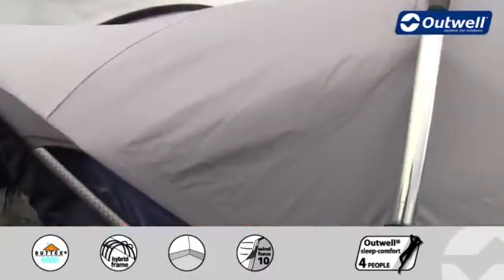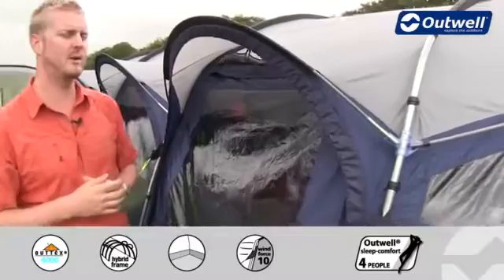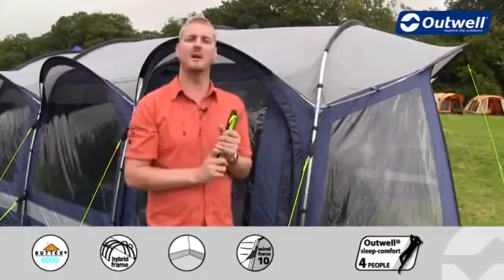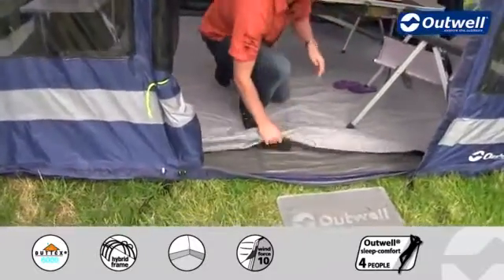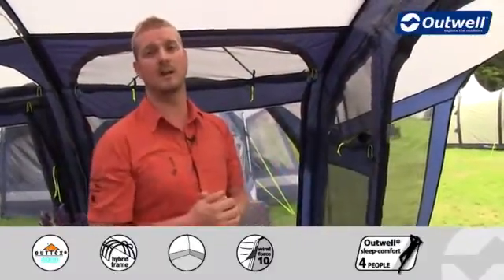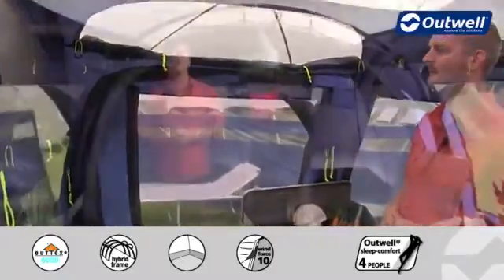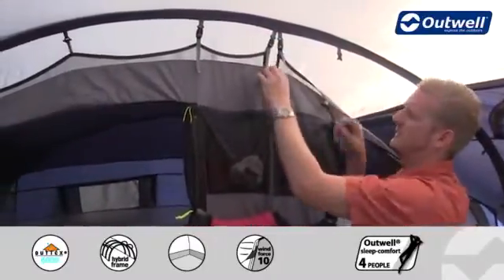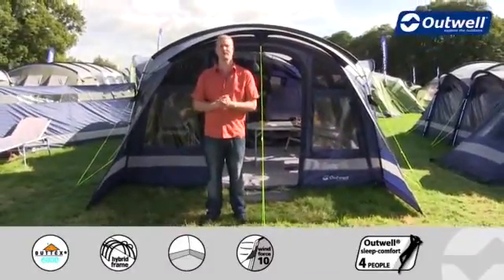Outwell Biscayne 5 Tent 2013 - CampingWorld.co.uk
Biscayne 5 Tent 2013 Superior Collection by Outwell

The Biscayne 5 enjoys all the versatility and stability that results from the use of the stunning new freestanding frame created by the Outwell Hybrid Frame System. While this has enabled the development of the new Outwell Integrated Vent System it is the amazing ability to customise the tent by zipping on optional pods that is really set to improve camping life. There is a spacious living area and a useful large front porch. The tent is made from our own logo-embossed Outtex 6000 IN Estate Blue and features panorama tinted windows. Outwell Wind Stabilizer and Easy Pegging Systems enhance stability and ease of pitching. The two bedrooms sleep up to six under our new Night Sky Ceiling that helps extend a good night's sleep, and the inner's front is also fashionably embossed with out logo.

Specifications:

Art no - 110198
Recommendation - up to five campers will appreciate the high levels of innovation and versatility provides by this superb tunnel tent
Type of tent - tree room tunnel tent
Sleeps - 5 people
Rooms - 2 bedrooms, 1 living room
Pitching Way- Flysheet first or as one
Flysheet - Outtex 6000 (75d 100% polyester taffeta) with taped seams
Floor - Double-coated 100% polyethylene, 10,000mm hydrostatic head
Inner tent - Breathable 100% polyester
Pack Size - tent: 41 x82m / poles: 21 x72cm
Weight - tent: 27.7kg / poles: 17.1kg
Poles - Steel poles 19/22mm duratec fibreglass 8.5/11.0mm
Pieces per carton - 1

Additional Information:

Large front canopy
Free standing frame
Embossed blue fabric
Large tinted panorama windows with zip-up  curtains
Pods can be added
Pre-attached embossed inner tents
Good ventilation secured by windows top vent
Organiser pockets
Mesh pockets in the inner tents
Lamp holder and light cable tidies
Fully seam-sealed flysheet for maximum protection
Reinforced patch on all stress points
Adjustable pegging points
Pre-attached guylines
Luminous guylines
Heavy duty Outwell zips
Outwell doormat included
Repair kit included